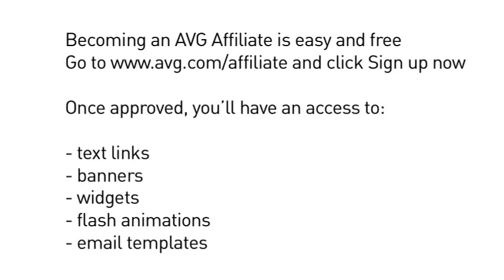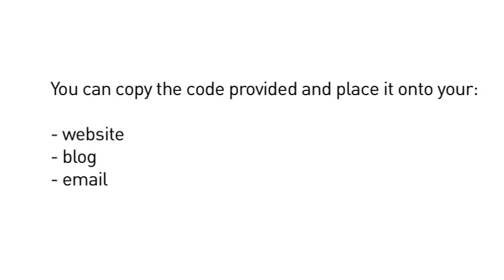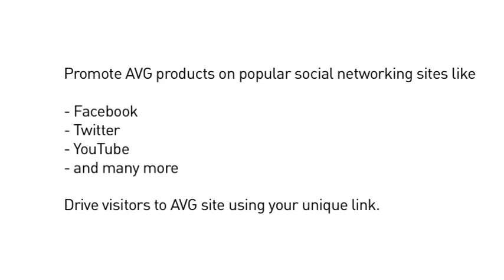AVG Affiliate Program | Become an AVG Affiliate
Apply now for the AVG Affiliate Program @ and start earning 25% commission on all AVG product sales! Take advantage of these benefits

- 25% commission on ALL sales
- 60 day referral period
- Receive commission within 45 days of sale
- A wide range of banners, text links, product catalog
- Affiliate-only offers, promotions and campaigns
- Affiliate focused newsletters
- Regular incentives and bonuses
- Rewards for top performing partners

Once approved, you can start using AVG links and banners from the CJ Account Manager to include on your site as well as in your promotional efforts (email, search links, etc.)

When a customer clicks on one of your links and purchases within 60 days, you will receive a commission of 25% of the sale value

Receive monthly commission payments by check or wire transfer

We have a very strong brand and generate a massive amount of interest on the Web. This translates to strong demand of our products on affiliate sites and we also see very strong conversion rates. And for affiliates that blog about us, if they are able to drive organic traffic, the levels are quite strong given the interest in our brand. We regularly allow our affiliates to promote discounts of 20-30% which is often much better than what you can find on avg.com's main site path. Our products are localized into dozens of languages; which means we offer a global program, so the affiliate has a chance to monetize traffic from almost every major country in the world!

Don't have a website or blog? That's the good time to start one! ... Do you have Facebook account or are you frequent Twitter user? Do you have accounts on other Social Media sites like YouTube, Flickr, MySpace and other? Why don't try to promote AVG products among your friends and followers? Be creative!

Got questions?

There is a comprehensive FAQ section on our site available but let us answer here few most frequent questions below

Does it cost anything to become an AVG Affiliate? No, there is absolutely no cost to become an AVG Affiliate. There is also no hidden cost associated with joining our program.

How much I can earn with AVG Affiliate Program and how big is the commission? There is no limit in amount of your earnings with AVG Affiliate Program. You will receive 25% commission on each sale generate by you.

How is commission being paid? How do I receive money I earned?
There are two methods of payment available: check and wire transfer. You will be prompted to indicate your preferred method during the registration process. All and payments are made around 20th of each month whenever the minimum amount is reached. The minimum amount of commission is 25 £, $ or €, depends on your chosen currency.

Let's summarize!

Becoming an AVG Affiliate is easy and free. Once approved, you'll have an access to wide selection of text link, banners, widgets, flash animations and email templates. You can copy the code provided, place it on your website or into your email. You can talk about our exclusive deals on Facebook ot Twitter and direct people to our website using your unique link. When a customer clicks on one of your links and purchases within 60 days, you will receive a commission of 25% of the sale value.

Apply now for the AVG Affiliate Program @ and start earning 25% commission on all AVG product sales!